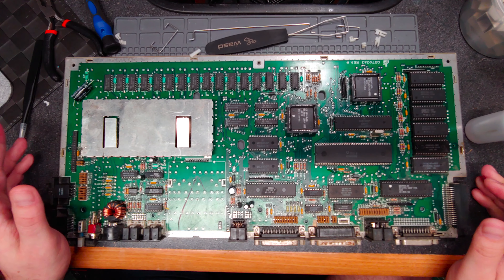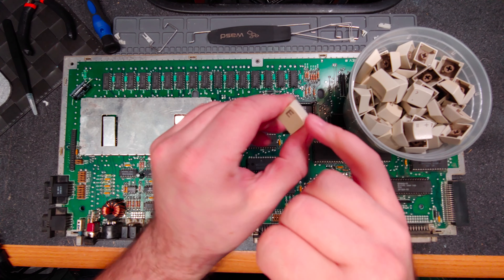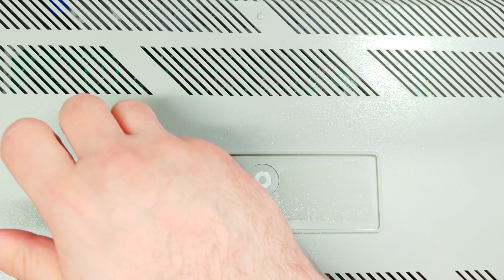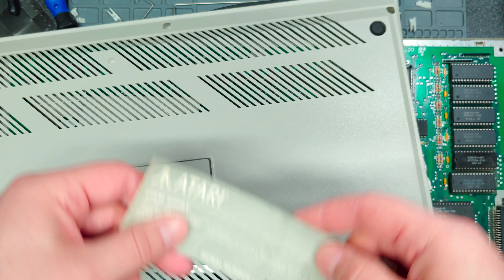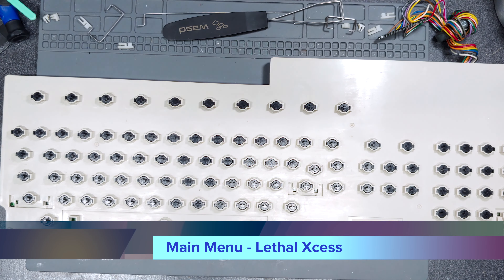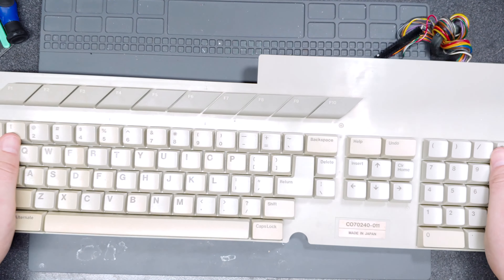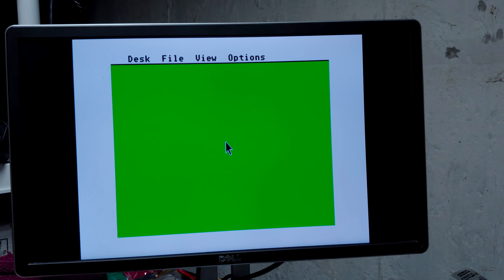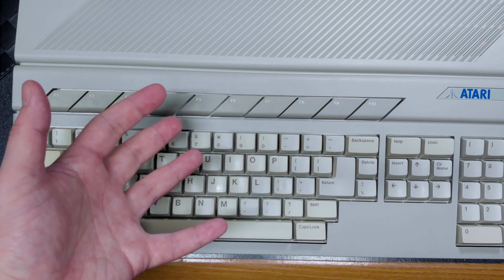Atari 520 ST, pt. 2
So here's the somewhat delayed part 2 of the Atari 520 ST refurb project. Initially was to be released a couple of weeks ago but ran into a snag, but that's all taken care of. Plus a couple of surprises!

Timestamps:
0:00 Intro
0:50 Going over what was done so far
4:13 Interesting label…
6:03 What else needs to be done
7:59 Keyboard Reassembly
10:19 Putting it all back together
11:10 End of Part 2?
13:32 Outro